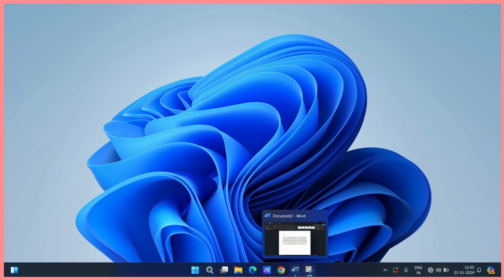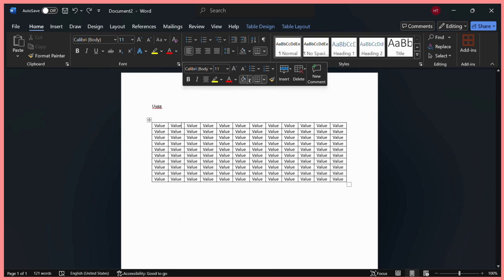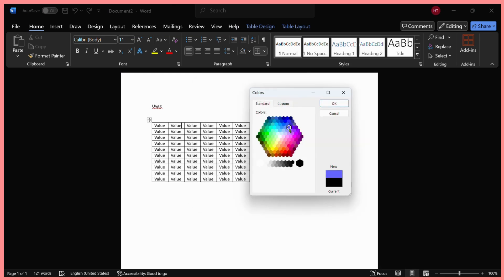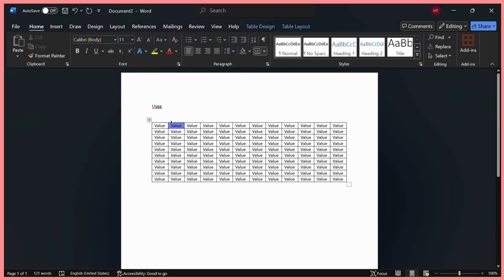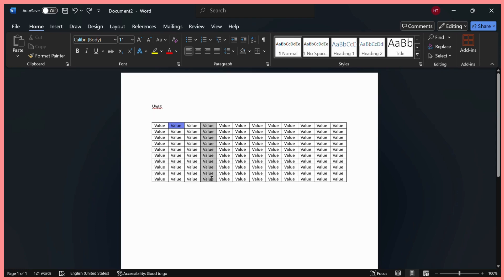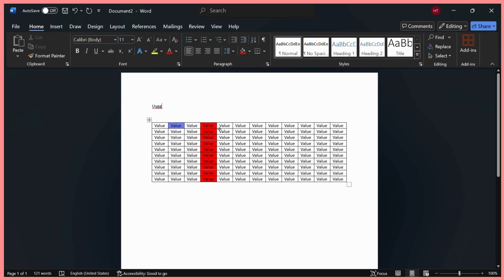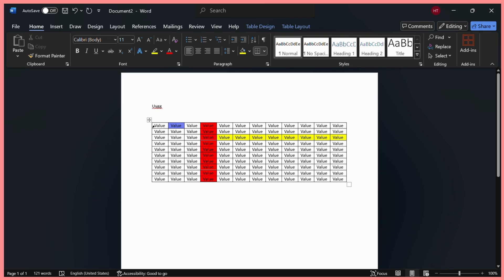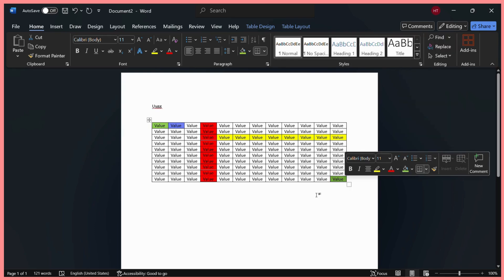How to Fill Colors in Table Cells in MS Word: Step-by-Step Guide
Adding colors to table cells in MS Word is a great way to highlight important data and make your documents visually appealing! In this video, we’ll walk you through how to fill colors in table cells in MS Word easily and efficiently.

📌 What You’ll Learn in This Video:
Fill Table Cells with Colors: Learn how to add solid colors to specific cells.
Customize Colors: Explore the color palette and create custom shades for your table.
Apply Gradient Fills: Enhance your table with gradient effects for a stylish touch.
Highlight Entire Rows or Columns: Make entire sections of your table stand out.
Remove or Reset Colors: Tips for removing fill colors without affecting text.

🌟 Why Use Colors in Tables?
Adding colors to table cells is perfect for:

Improving readability by distinguishing rows and columns.
Highlighting key information for reports or presentations.
Organizing data visually for a professional look.
Step-by-Step Process:
Select the Cells: Highlight the cells, rows, or columns where you want to add color.
Go to the Table Tools Ribbon: Navigate to the Design or Layout tab.
Fill with Color: Click on the Shading option and choose your desired color from the dropdown.
Advanced Options: Explore custom colors or gradient fills for unique designs.

Pro Tip:
Use light colors for background fills to keep the text readable and avoid eye strain. Experiment with alternating row colors for better data organization.

This tutorial is ideal for students, professionals, and anyone who works with tables in MS Word and wants to make their documents more engaging and clear.

Got any creative ways you use table colors? Share your tips or ask your questions in the comments below!